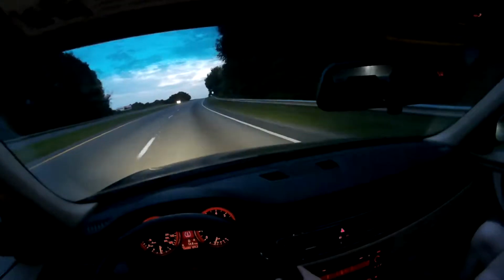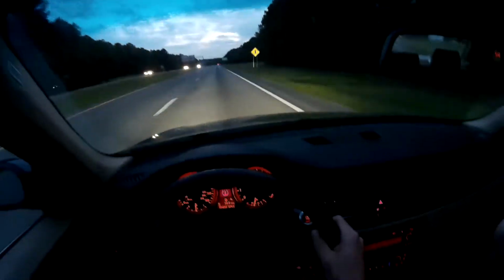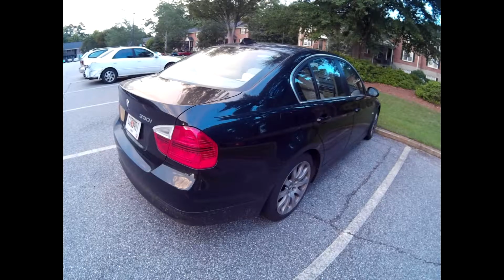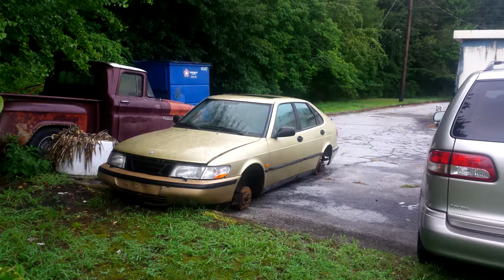CaReviews: 2006 BMW 330i Part 2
CaReviews:
Season 2: "We Ended Up In Texas"
Chapter 10: 2006 BMW 330i Part 2
2006 BMW 330i. OH YOU'RE GONNA GET YOURS BUDDY!